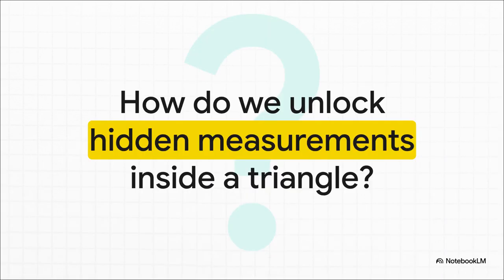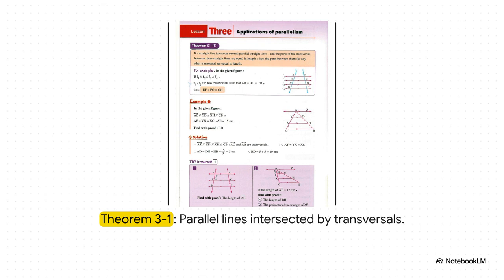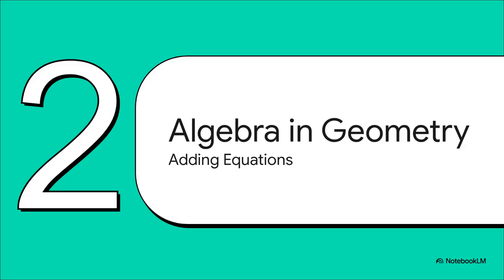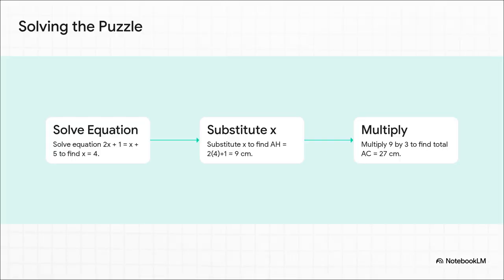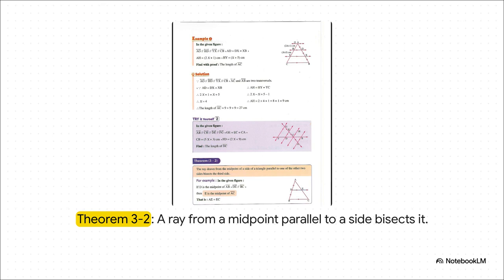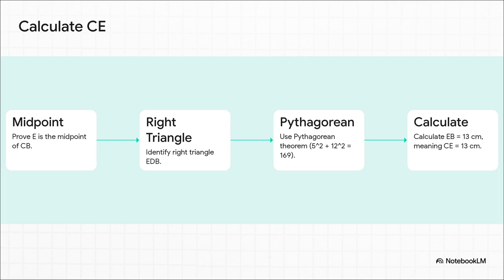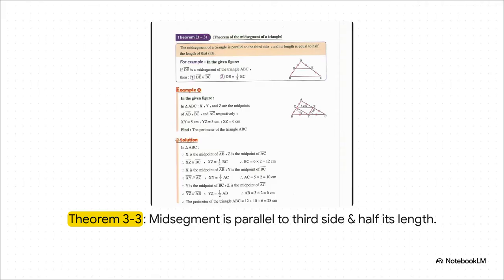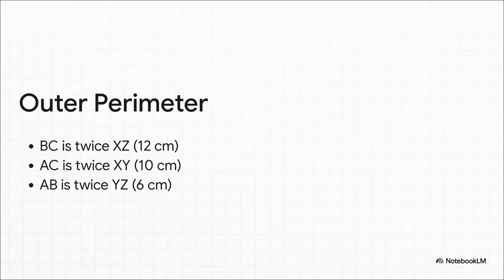Applications of parallelism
Math 2nd Prep.